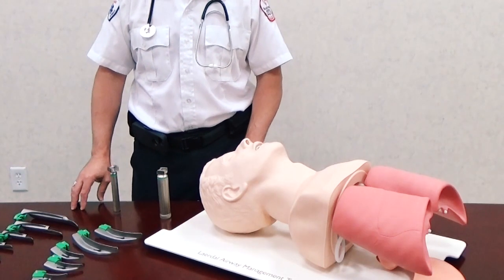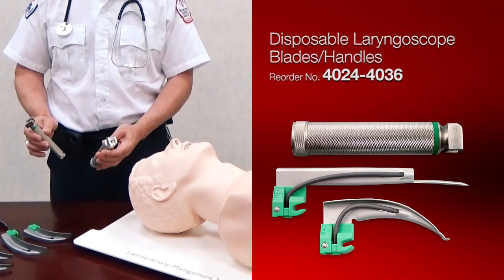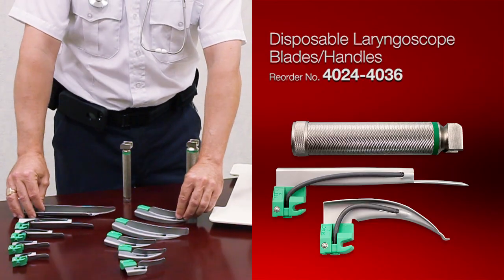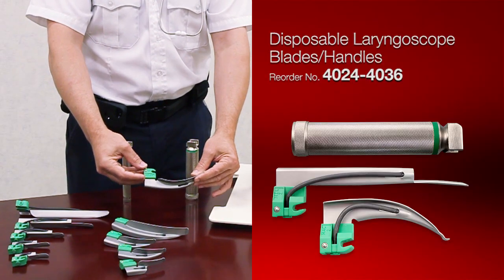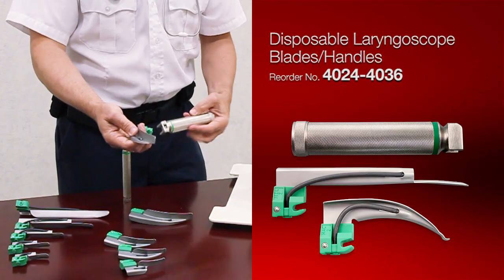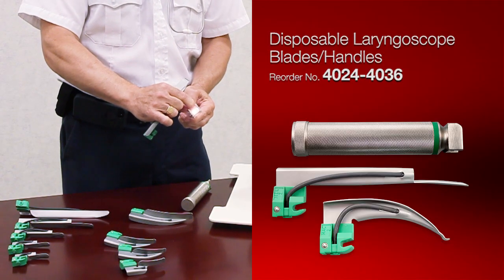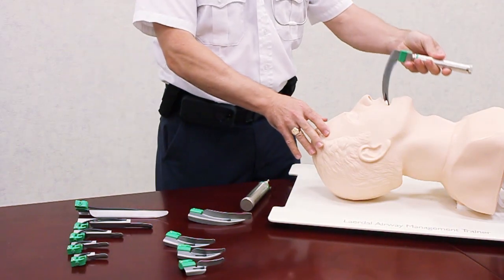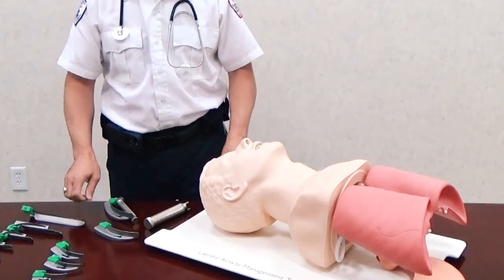Laryngoscope Blades and Handles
Used for examination of the interior of the larynx and for placement of an endotracheal tube. Stainless steel construction gives precise control to elevate the epiglottis. Tip has non-pinching design. Blades are sterile; handles are non-sterile.